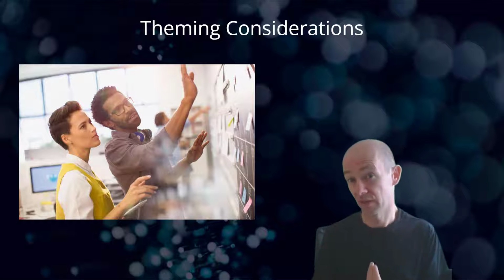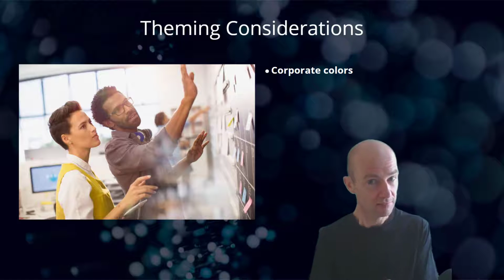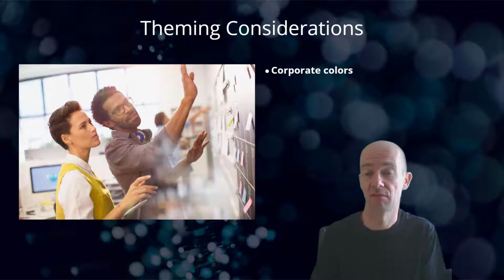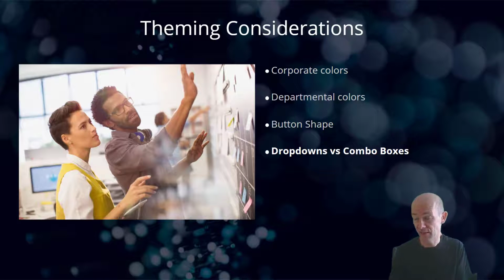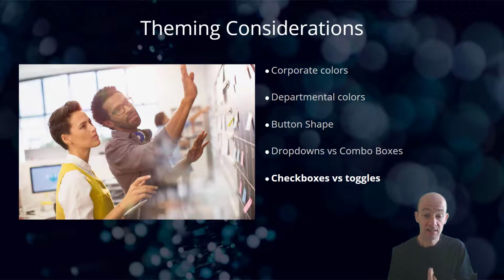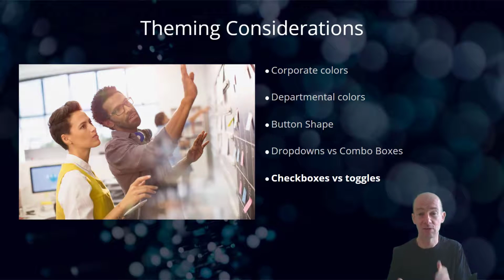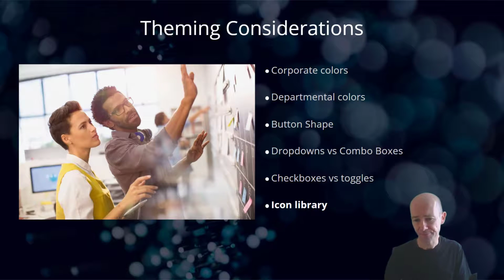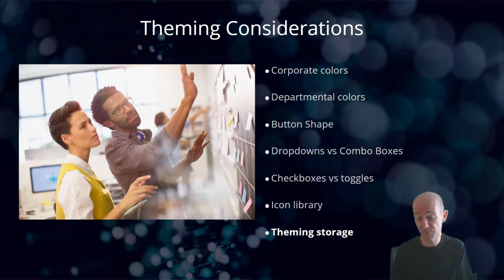App Building Steps #6 | Theming Considerations | Power Apps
This is part of a series of videos that cover App Building Steps.

Sign up for the course if you want
✅ 300 lessons on Power Apps
✅ 250+ demos
✅ Access to webinars
✅ Chat with the instructor